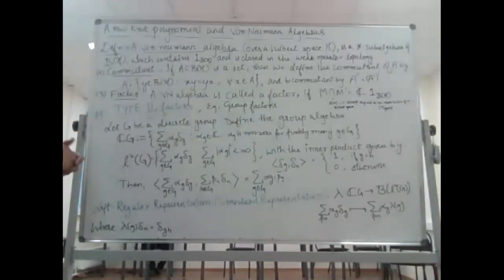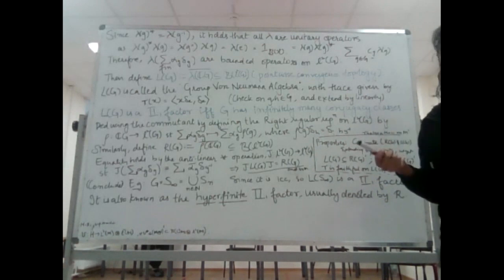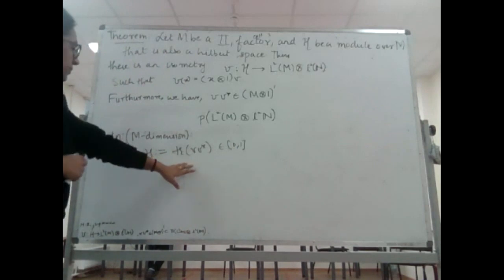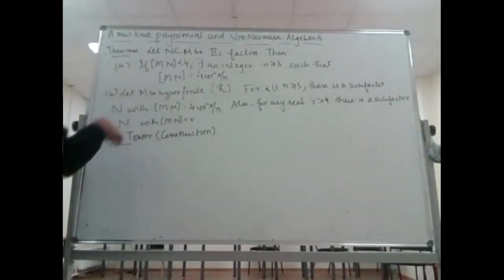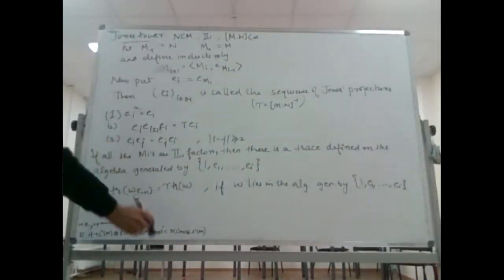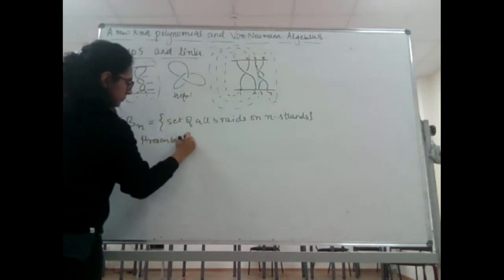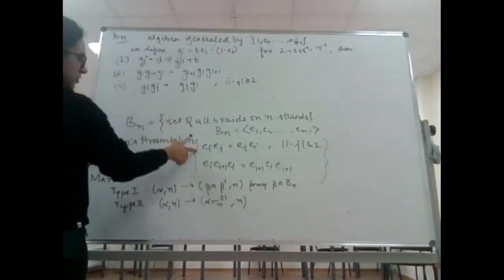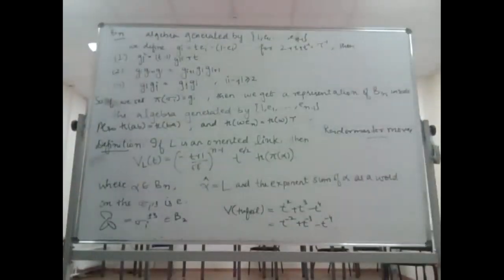Riya Dogra. The Jones polynomial and von Neumann algebras. December 17, 2020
The talk summarises some results of the paper “A new knot polynomial and von Neumann algebras” by Professor Vaughan Jones (Notices of the AMS, March 1986). The goal is to explore the relation between polynomial invariants for links and von Neumann algebras in order to construct the celebrated Jones polynomial. The definition and basic properties of von Neumann algebras, subfactors and their trace will be stated. The definition of knots and their invariants, following the Artin presentation for braid groups in connection with knots will be explored. Using the relations obtained, the Jones polynomial would be defined.

The talk is dedicated to the memory of Professor Vaughan Jones who passed away on September 6, 2020.